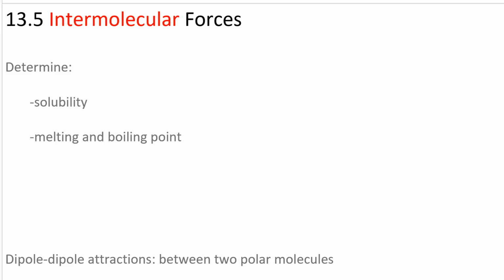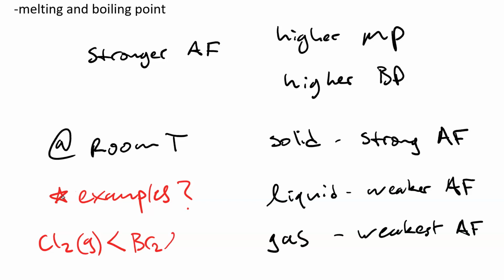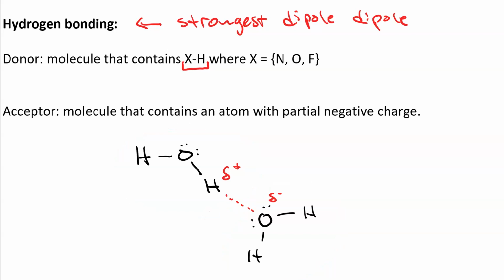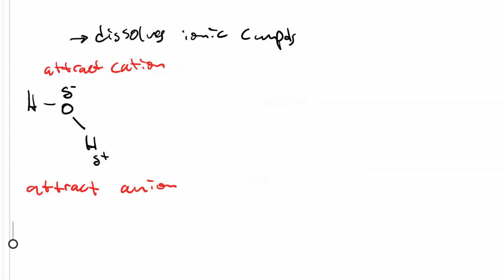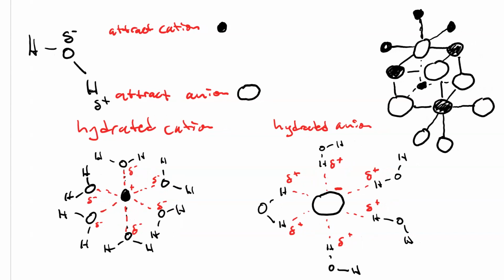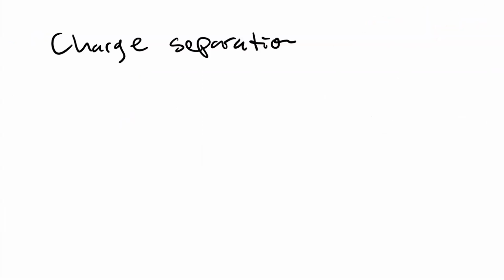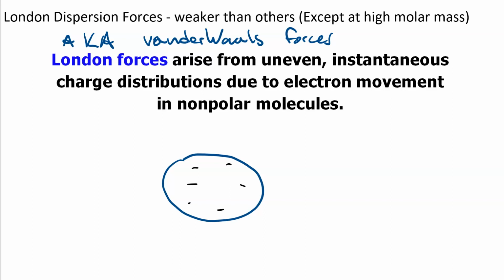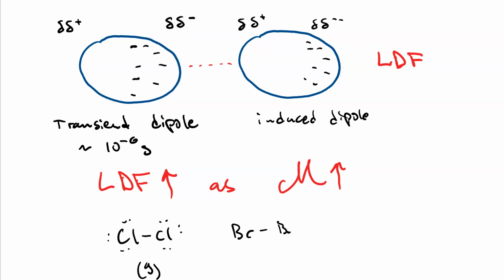intermolecular forces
dipole-dipole, hydrogen-bonding, ion-dipole forces, london dispersion forces